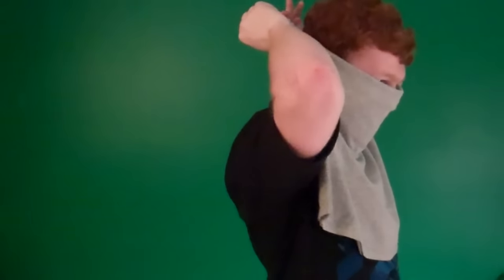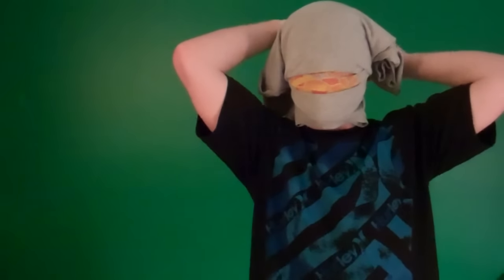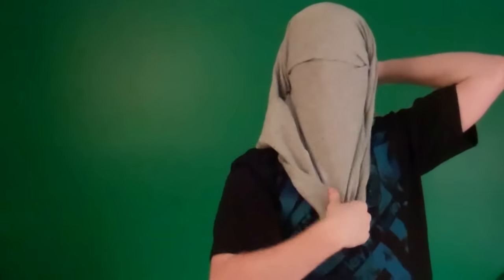How to Make a Turban (Turtorial)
This video will show you all the steps you need to make a turban. ;)